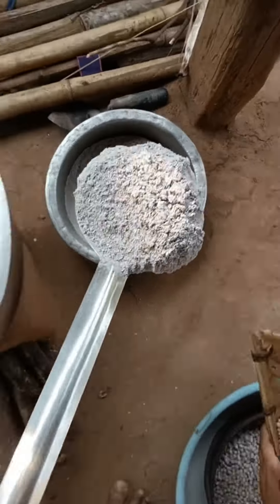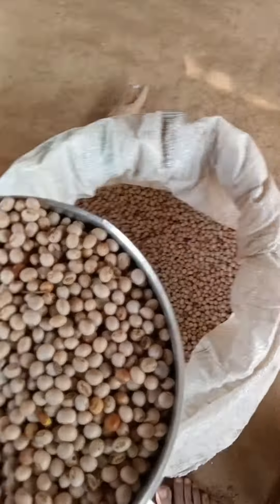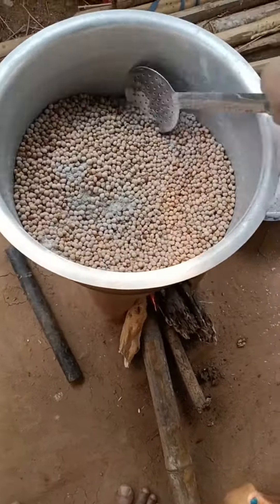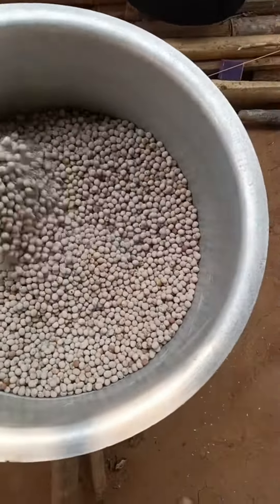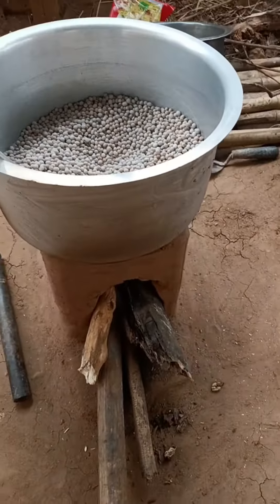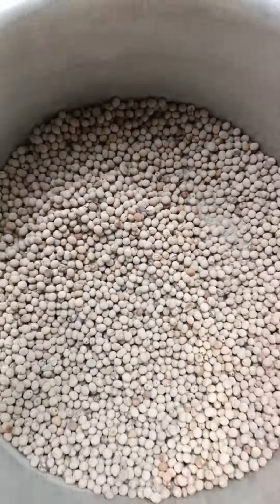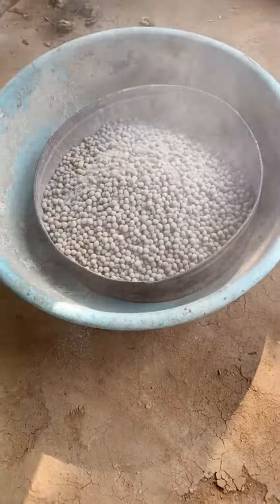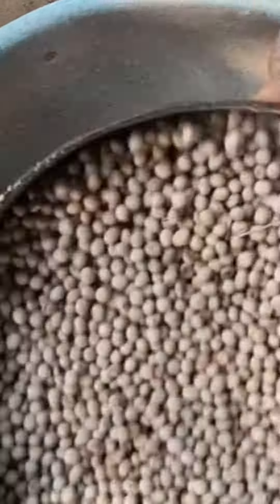କଣ ପାଇଁ ବର୍ଷ ପରେ ବି କାନଦୁଲ ନଷ୍ଟ ହୁଏ ନାହିଁ